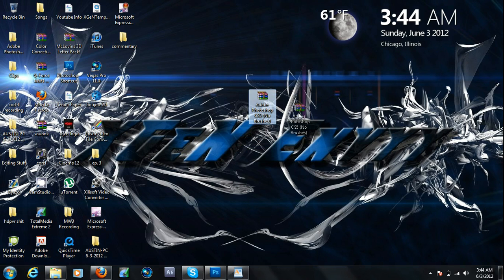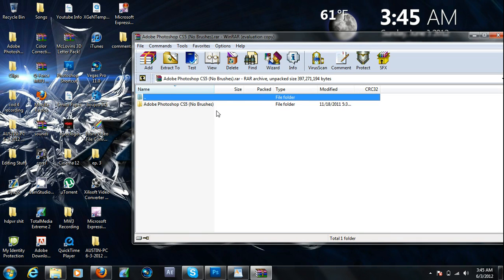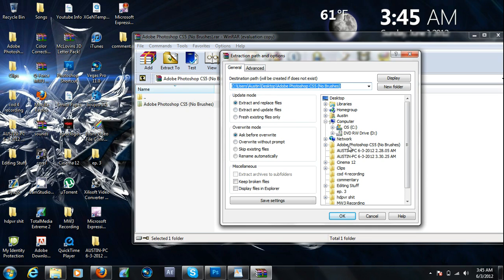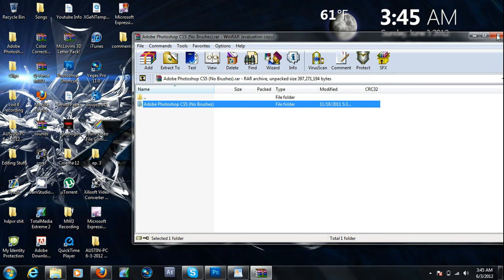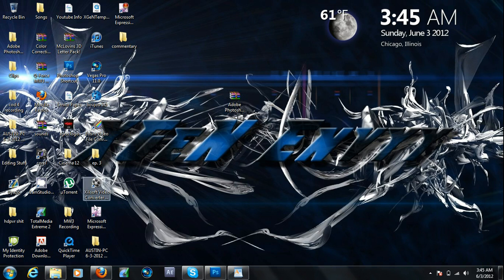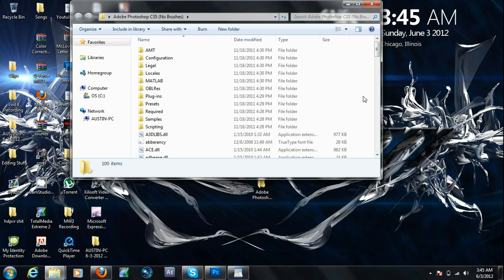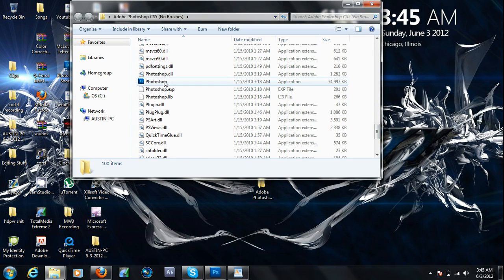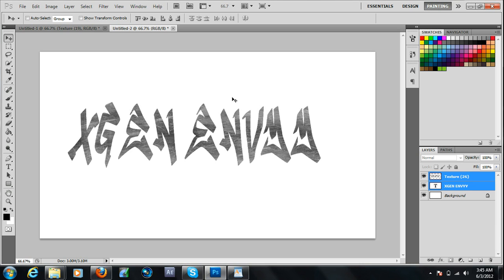How To Get PhotoShop CS5 For Free (Easy Tutorial)